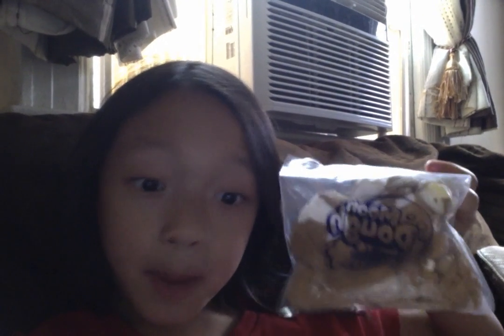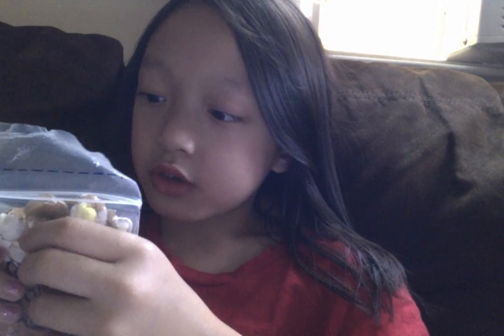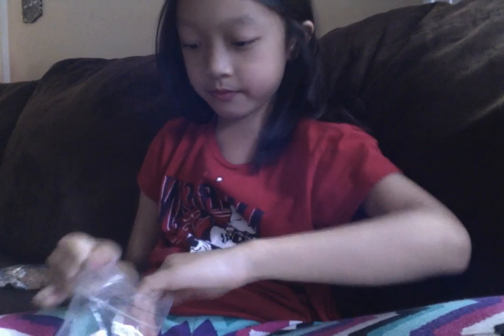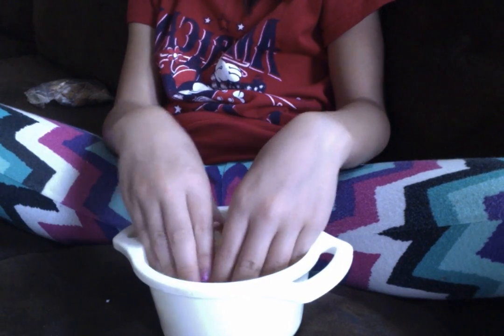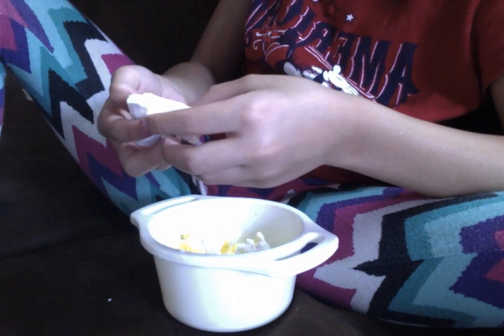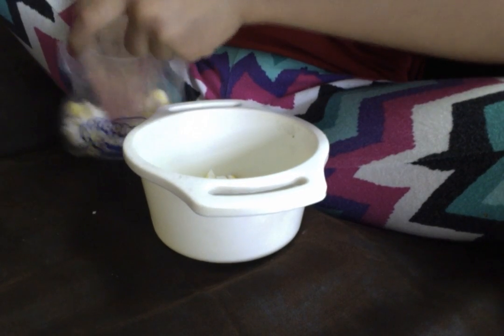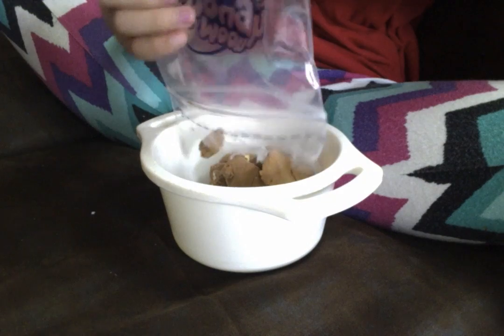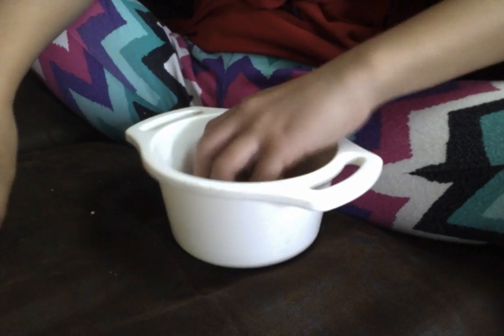Moon Dough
Tody i will be showing you my moon dough i found in my garage.